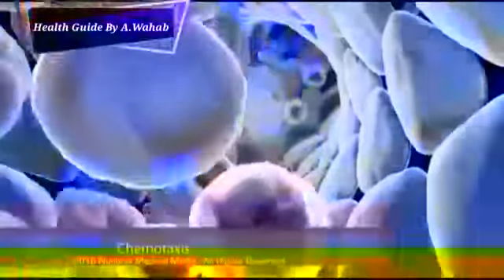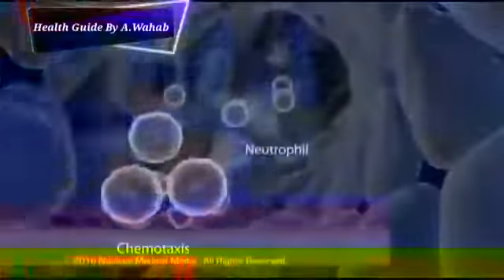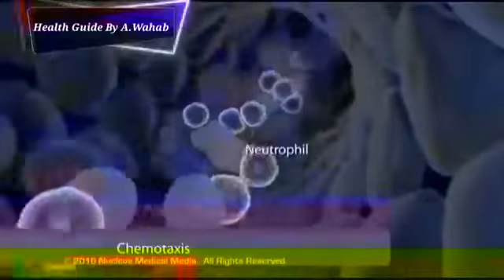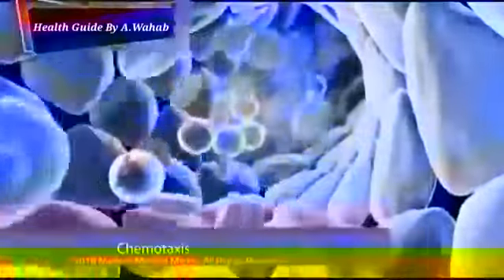INFLAMMATION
Royalty Television